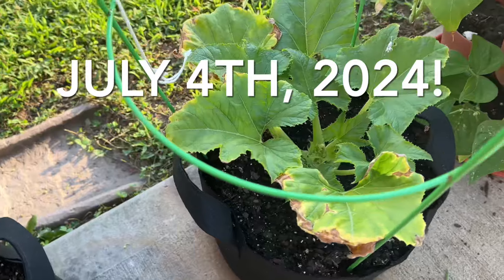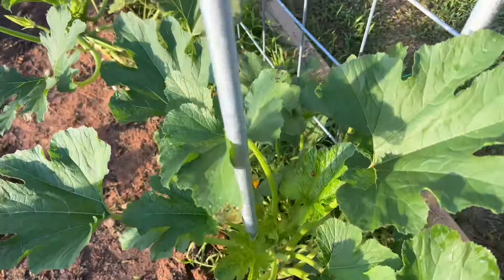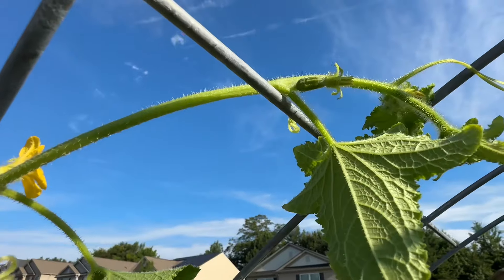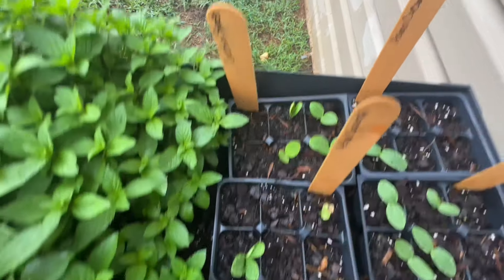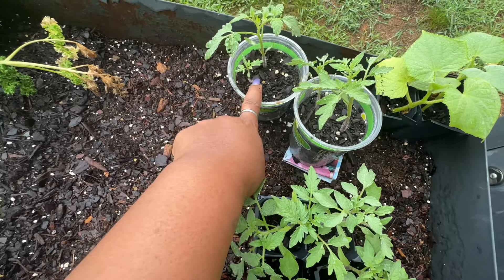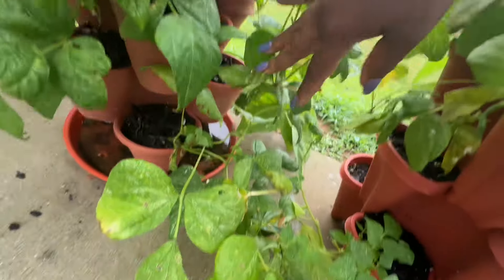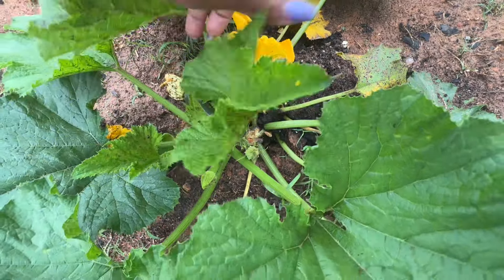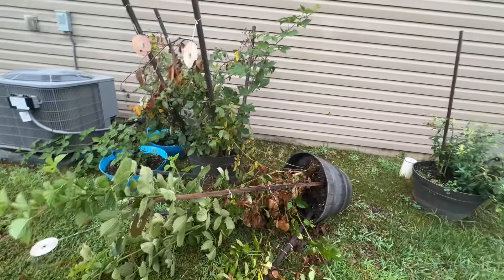Garden Update 7/17/2024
Hey Guy’s! This is my Garden Update video that covers the last two weeks of changes in my garden. I’ve got some new plants started to replace some of my plants that I’ve lost since I started planting in March and April.

Y’all be sure to check out PawPaw Ridge’s channel.
This is where I got the idea for growing my squash plants vertically and how to build a beautiful garden trellis from.
He has the easiest how to videos around and his ideas won’t cost you an arm and a leg.